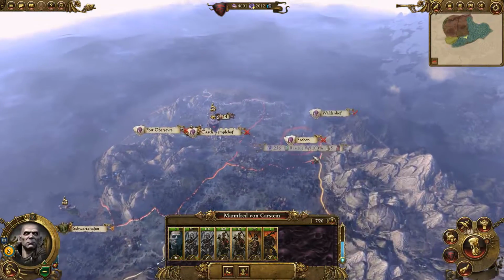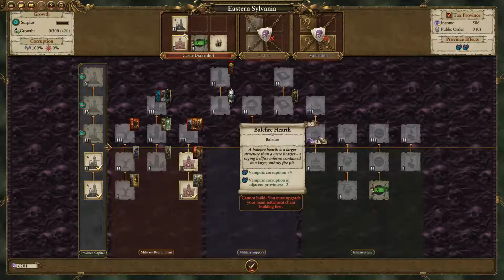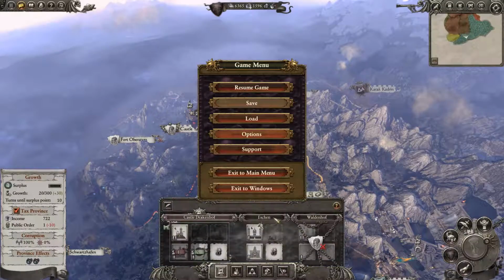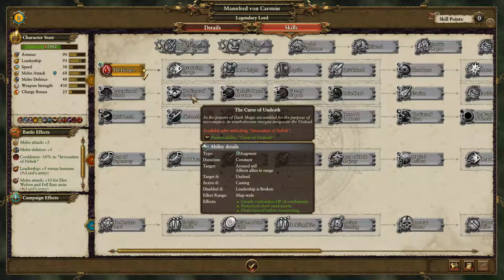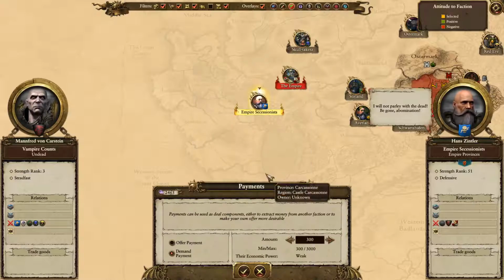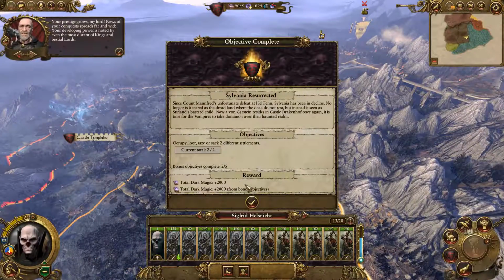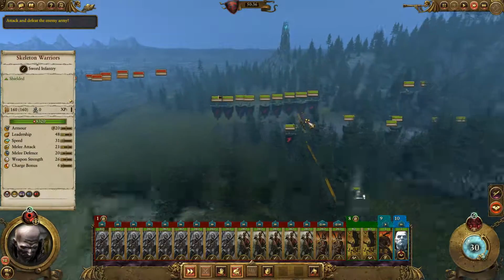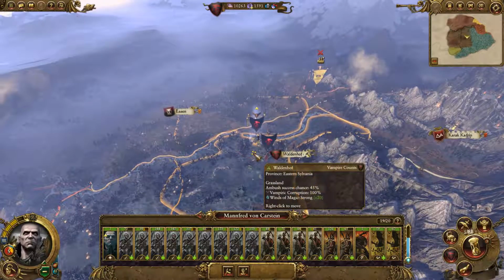Pure Legendary Vampire Counts Campaign #2 -- Total War: Warhammer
Welcome! This is a pure campaign: no exploits, no auto-resolve abuse, no multi-sacking, and no assassinating lords.  Enjoy!

In this episode we gain some new territory, and we fight an underdog quest battle.

Highlights:
3:15 = explaining my grand strategy on overview map
5:30 = diplomacy, earning money by joining wars
11:45 = analyzing lords, vampires vs. necromancers
(I fail at math:  120 x 5 = 600, not 700)
19:00 = we take Eschen, analyzing buildings
24:30 = diplomacy, considering treachery for money
36:00 = auto-resolve Castle Templehof, measuring an "occupy" (trolled)
39:00 = considering buildings
44:45 = diplomacy, money for wars
48:45 = auto-resolve Waldenhof, damage-stacking on Vargulf (trolled)
1:01:30 = **Underdog manual fight!!**

Please be sure to check out  episode #3 to see what happens next!